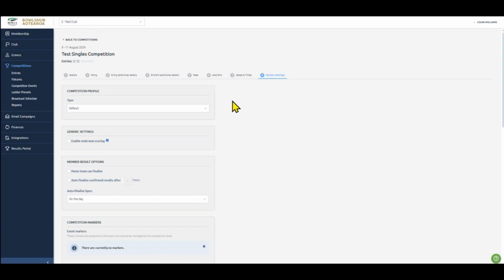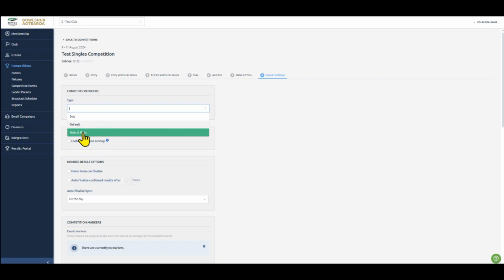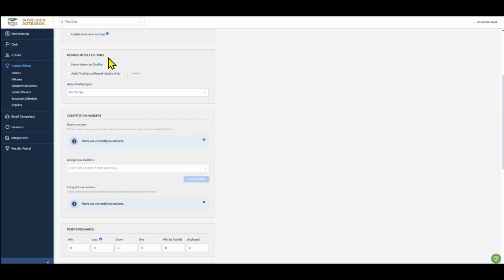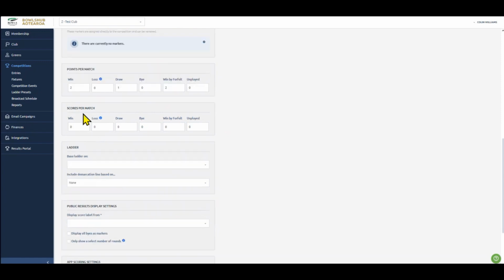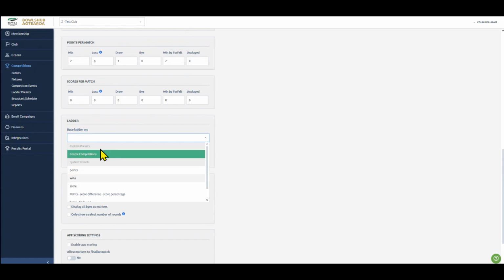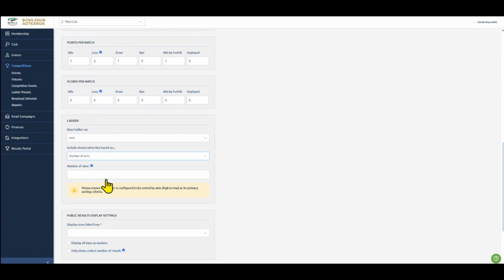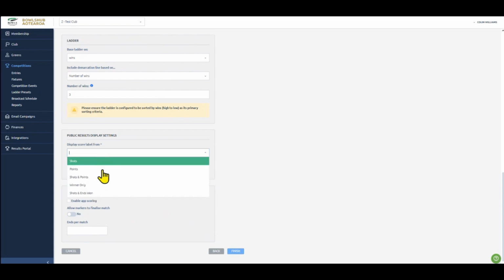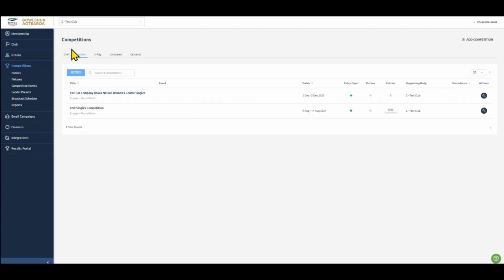BowlsHub Administrator Tutorial | Creating a Competition | Results Settings